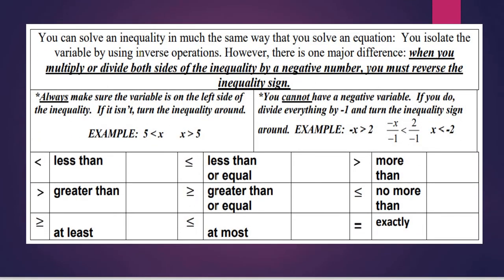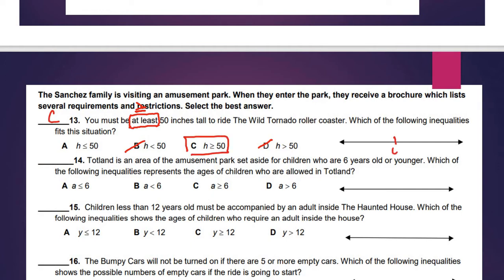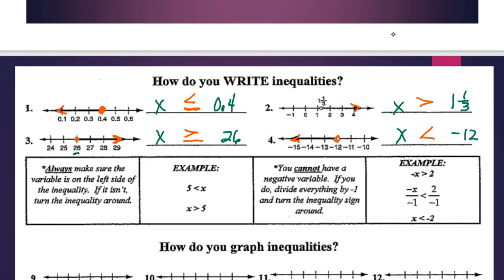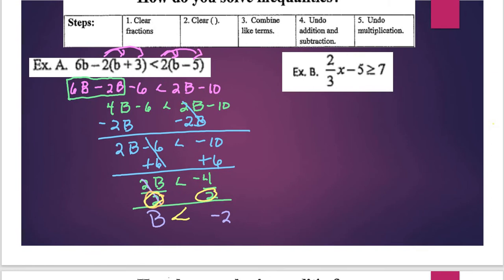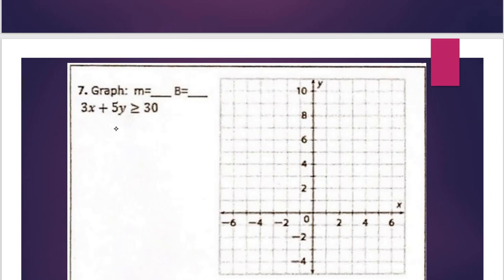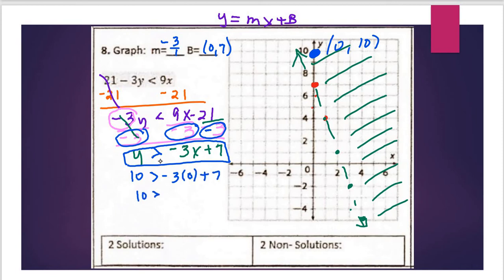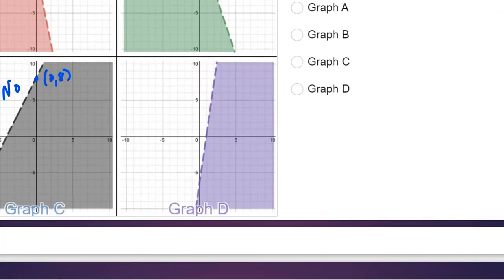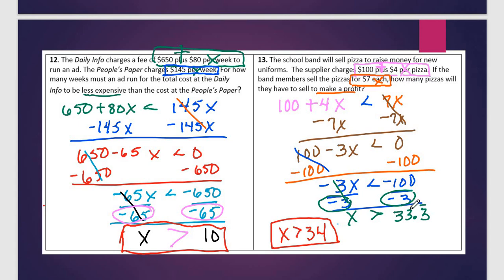How To Graph, Write, and Solve Inequalities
Including Word Problems